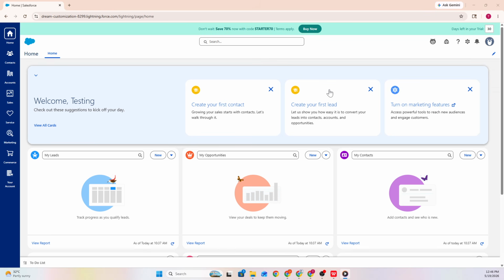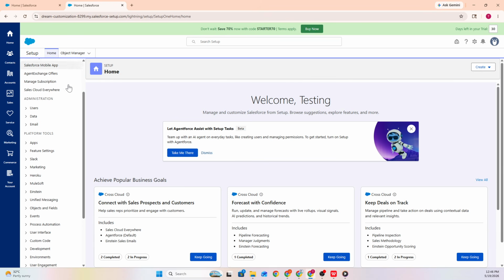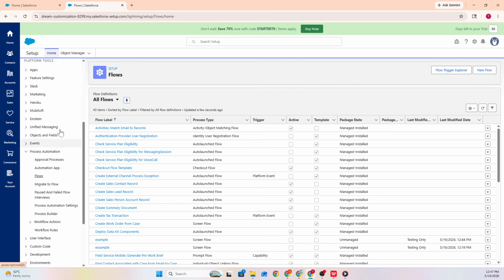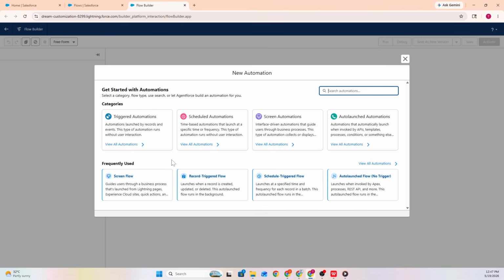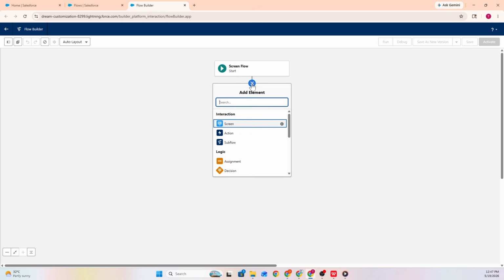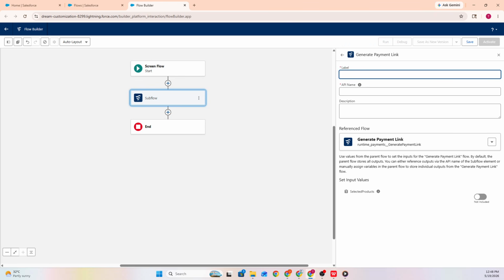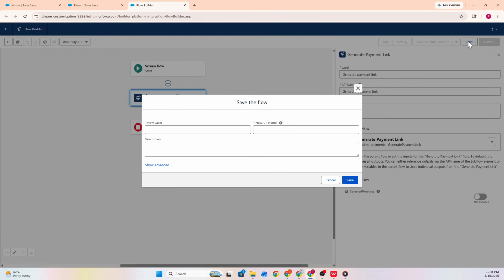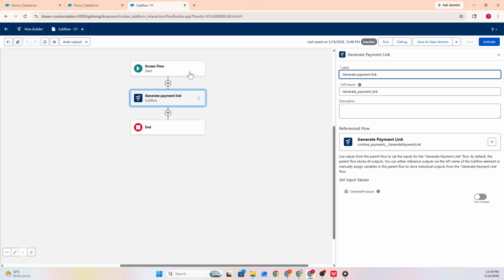How To Use A Subflow In Your Automation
Want to reuse part of an automation instead of rebuilding the same steps? In this tutorial, I’ll show you how to use a subflow in Salesforce so you can incorporate reusable automation into another flow.

Video Chapters:
00:00 - How to Use Subflow in Salesforce
00:09 - Open the Salesforce Dashboard
00:16 - Open Advanced Setup
00:32 - Find Process Automation
00:48 - Open Salesforce Flows
00:57 - Create a New Flow
01:10 - Select the Screen Flow Category
01:20 - Open the Flow Builder
01:28 - Add a Subflow Element
01:36 - Configure the Salesforce Subflow
01:43 - Select an Active Flow
01:51 - Enter the Subflow Label
01:58 - Review the Subflow Configuration
02:06 - Save the Subflow Settings
02:14 - Save the Main Flow
02:23 - Name the Main Flow
02:34 - Complete the Salesforce Subflow Setup